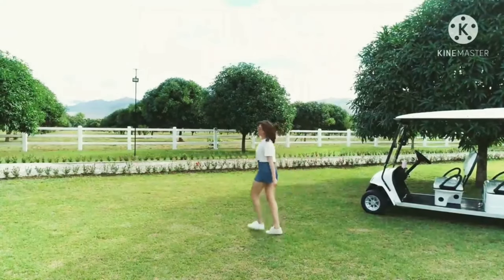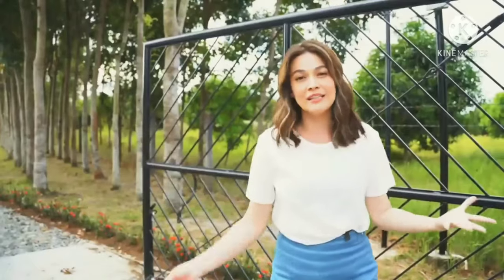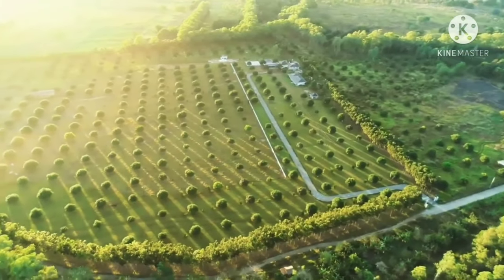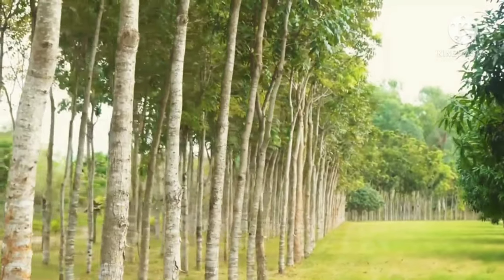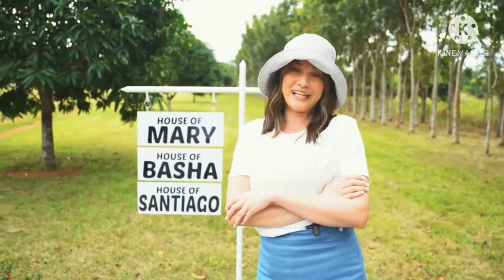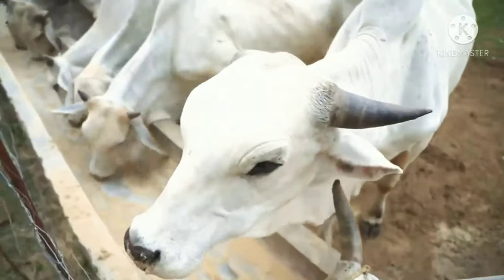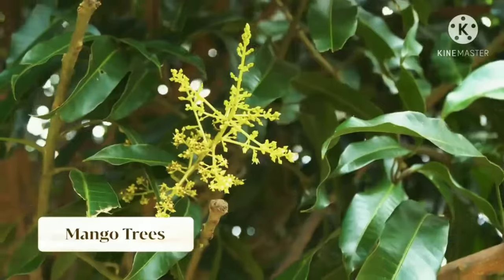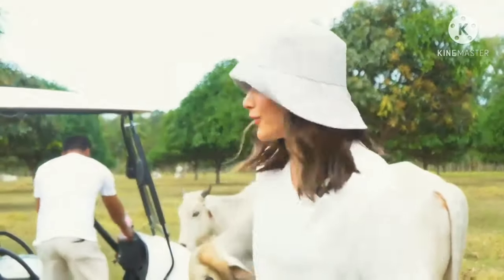Beati Firma Farm/ Part1.Ms Bea Alonzo Farm Tour!!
Beati Firma Farm Kapamilya Actress Ms Bea Alonzo has a huge Farm in Zambales which shes considered as one of her investment